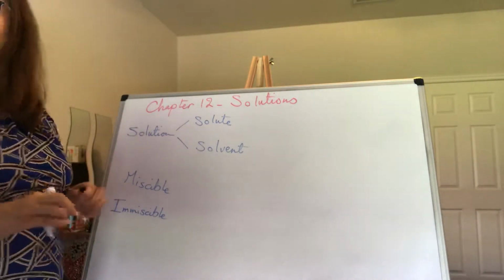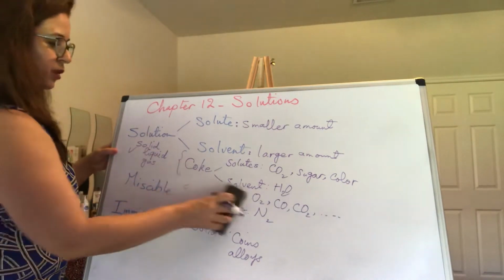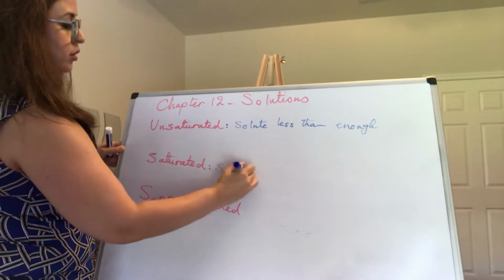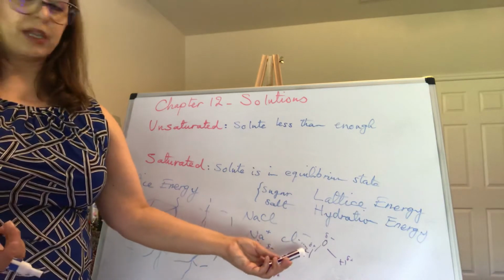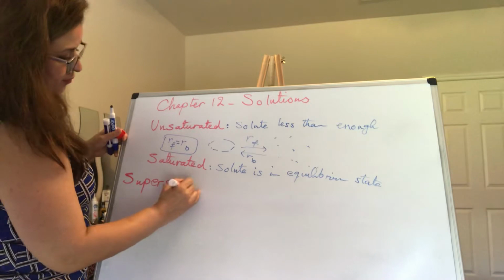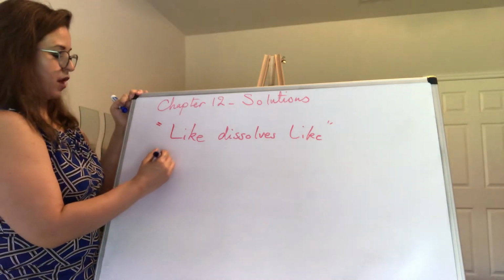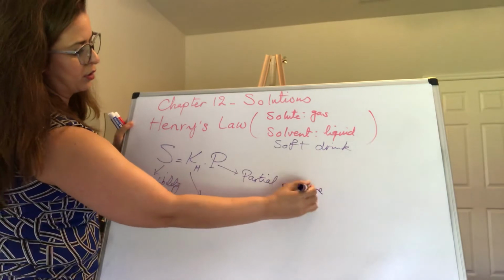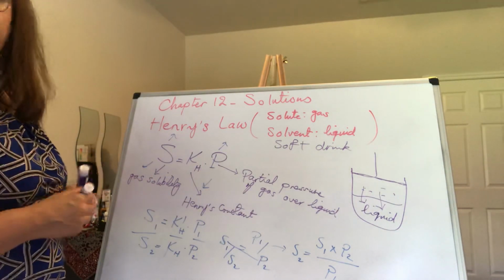CHEM-1412, Chapter 12-1, Solutions